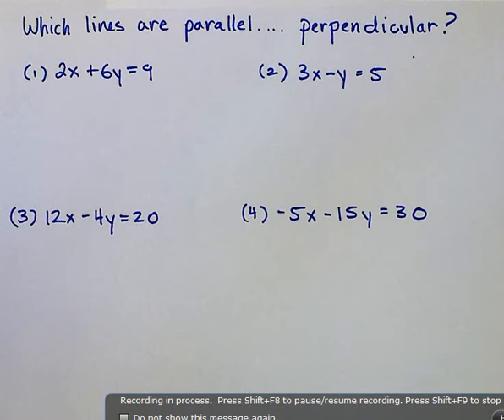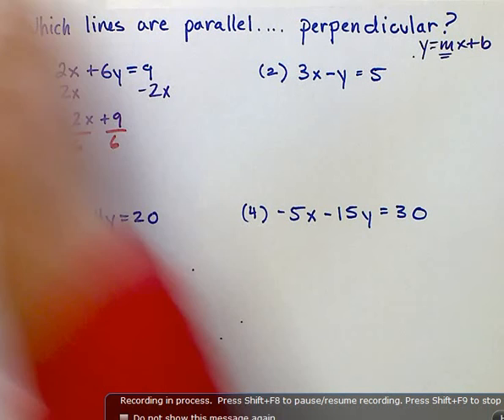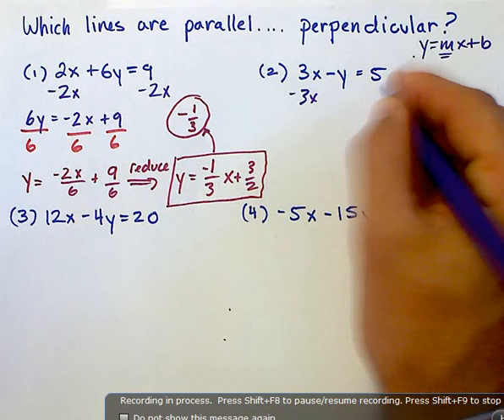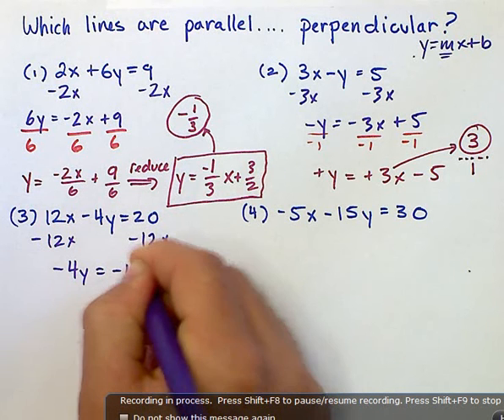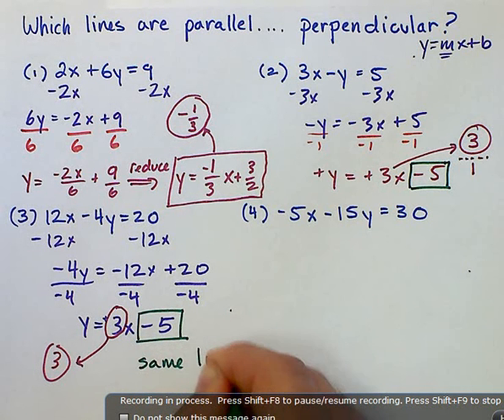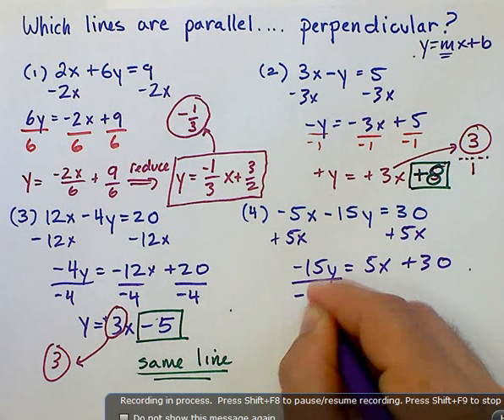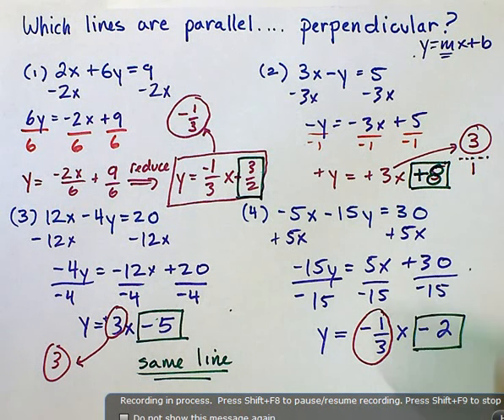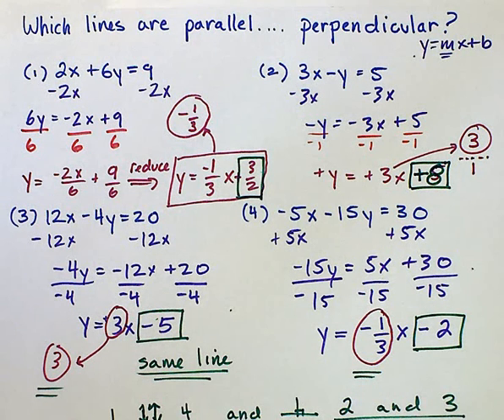How to identify parallel and perpendicular slopes given linear equations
Learn how to get y by itself to get the slope-intercept form so you can identify and compare slope